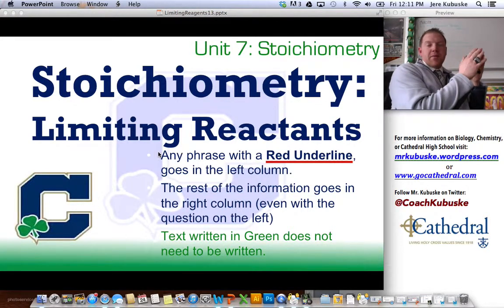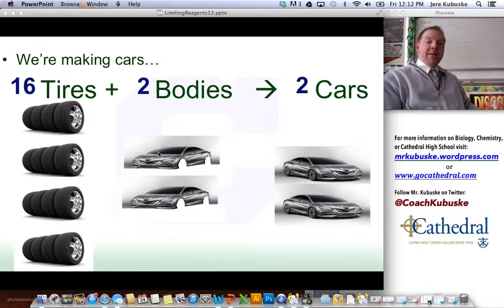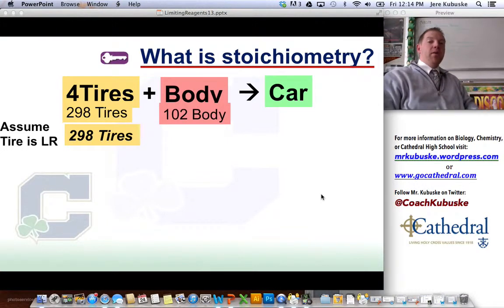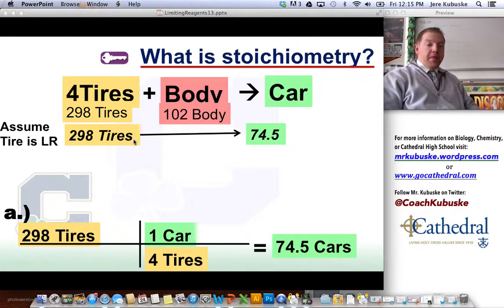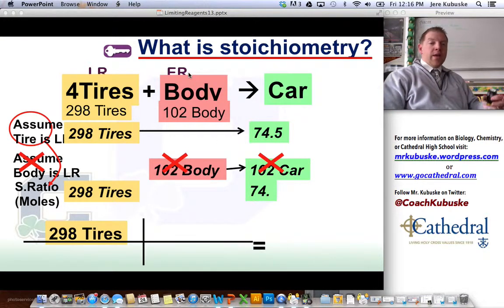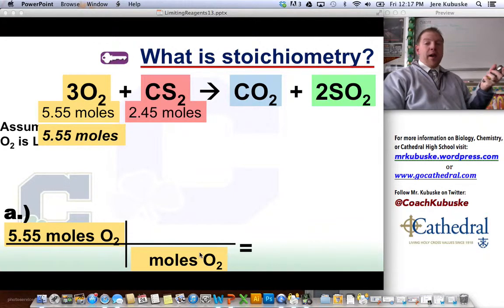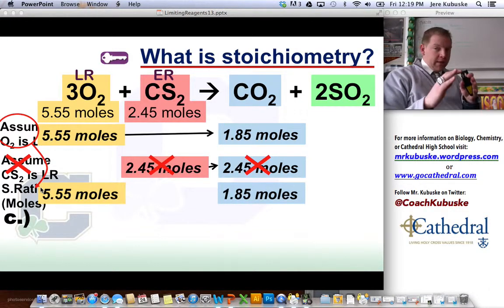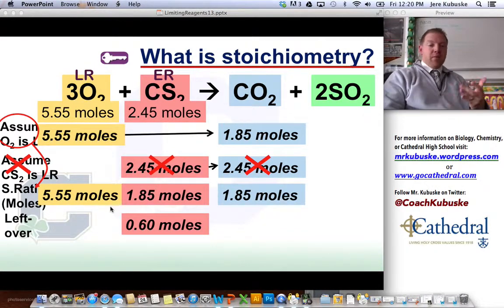Limiting Reactants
Unit 7 - Section 2: Limiting Reactants with Stoichiometry